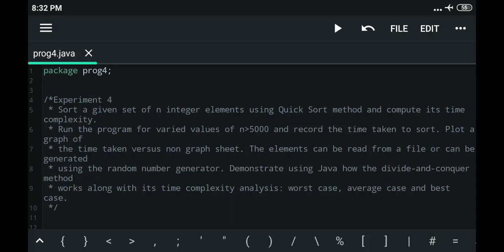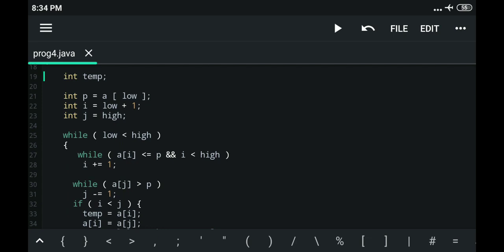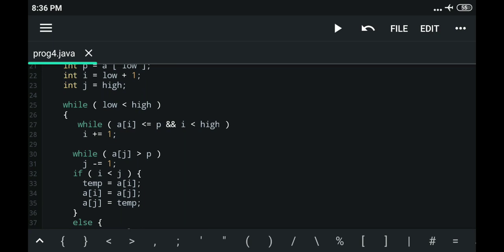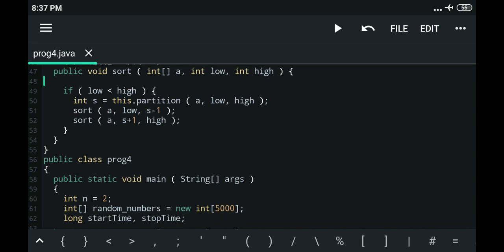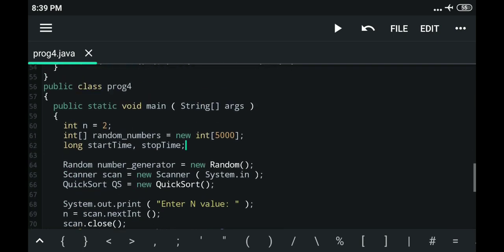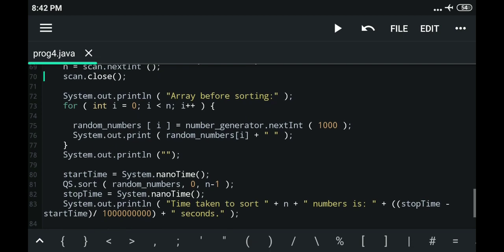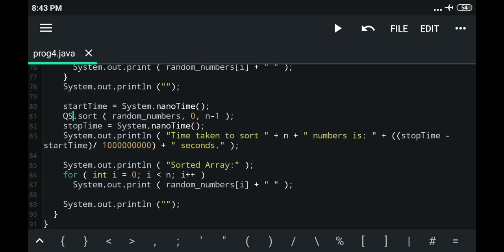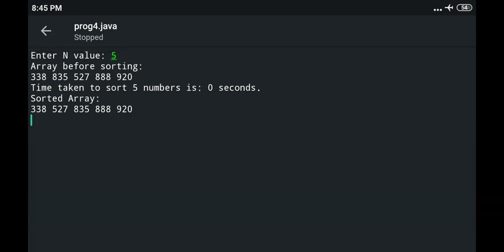JCE CSE DESIGN AND ANALYSIS OF ALGORITHMS LAB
4.Sort a given set of n integer elements using Quick Sort method and compute its time complexity. Run the program for varied values of n up to 5000 and record the time taken to sort. Plot a graph of the time taken versus non graph sheet. The elements can be read from a file or can be generated using the random number generator. Demonstrate using Java how the divide and conquer method works along with its time complexity analysis: worst case, average case and best case.